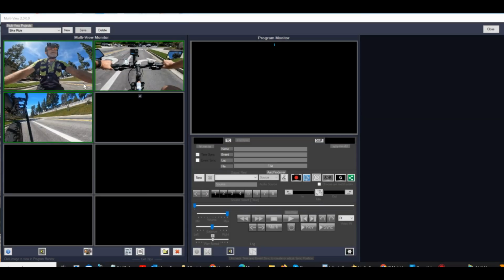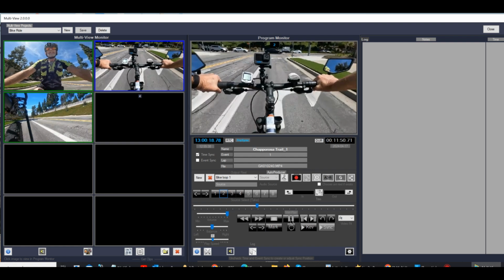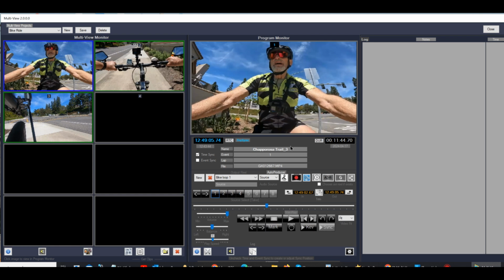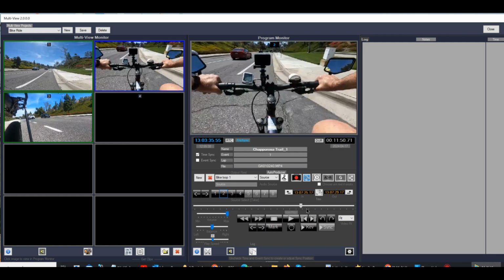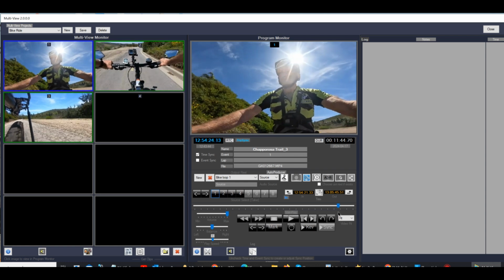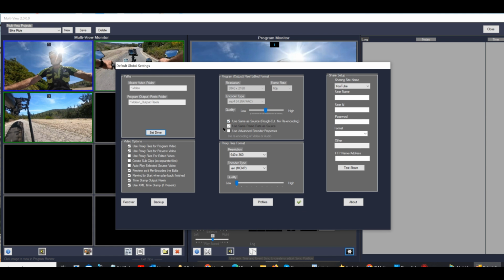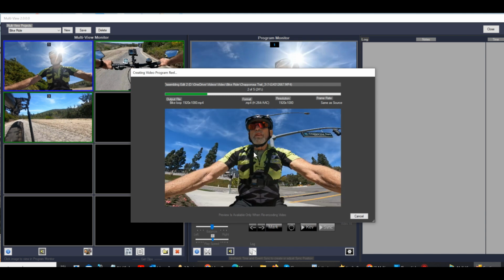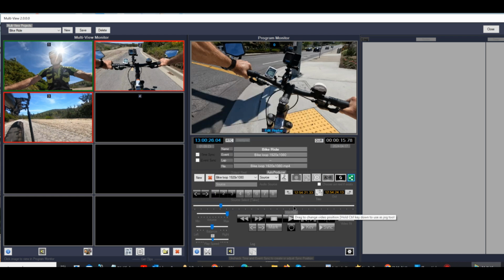Multi View HD Pro 2 Tutorial: Trim Editing, Rendering, and Sharing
This tutorial shows how to do multicam editing quickly from 3 different views by selecting the desired view, set in/out points, trim and then render. It also shows how to share the videos to YouTube, and FTP Server, or to a USB drive or LAN.
To see how to sync when not using time coded video and edit the videos, check out the "Multi-View HD Pro 2 Tutorial Featuring AutoProducer"

Multi-View is registered trademark of FutureVideo Products, Inc.